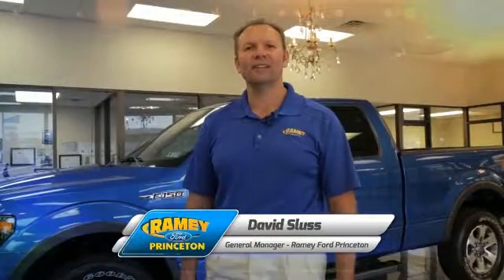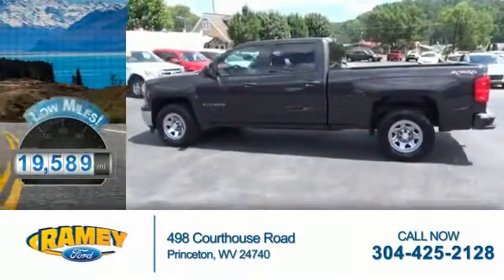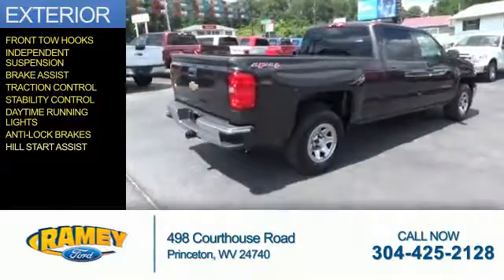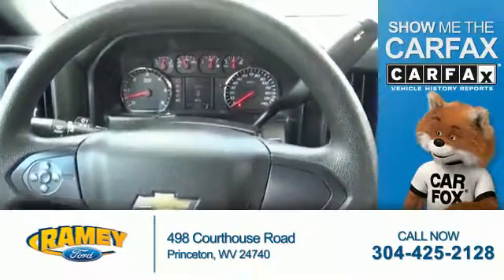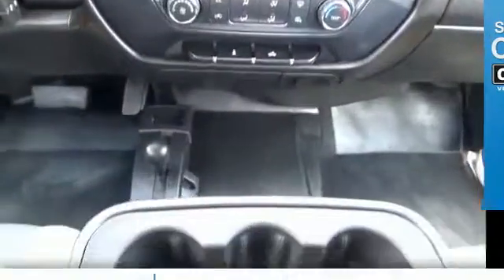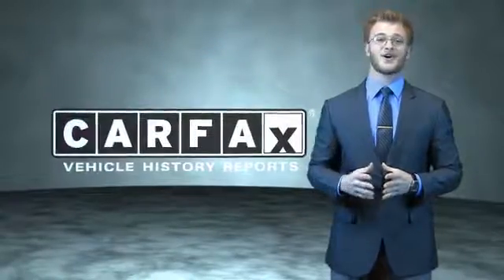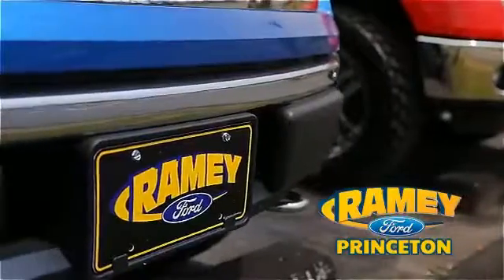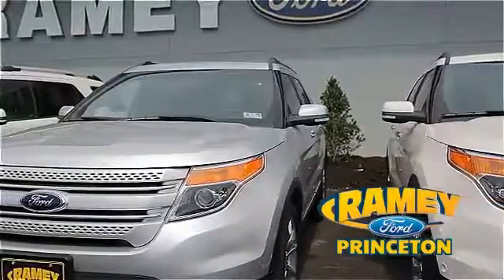2014 Chevrolet Silverado 1500 17025A - Princeton WV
Year: 2014
Make: Chevrolet
Model: Silverado 1500
Trim: WORK TRUCK
Engine: 4.3 liter 6 Cylindercylinder
Transmission: Automatic
Color:
Mileage: 19589
Address:
VIN:3GCUKPEH7EG461749